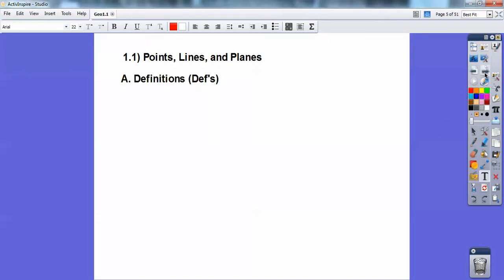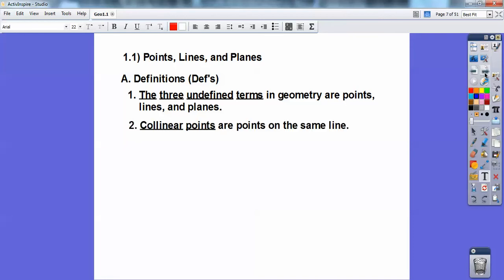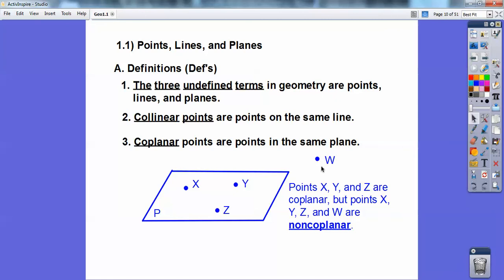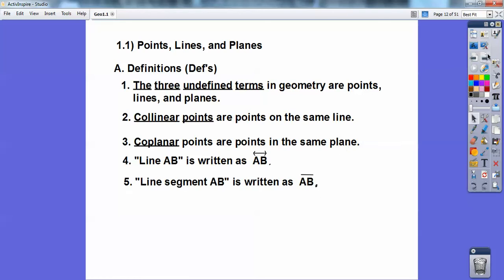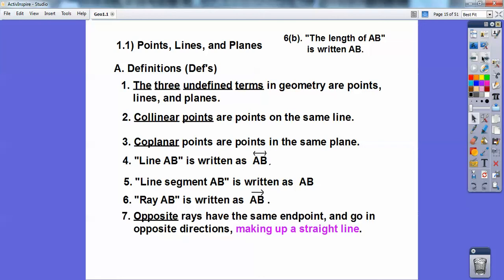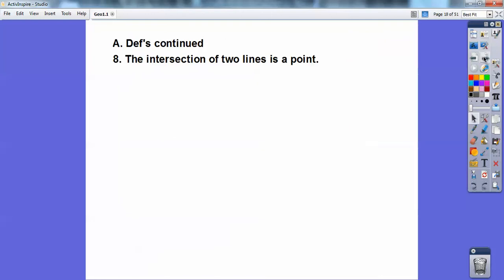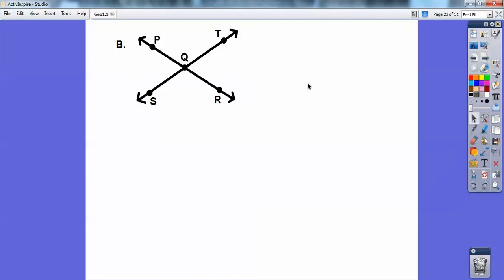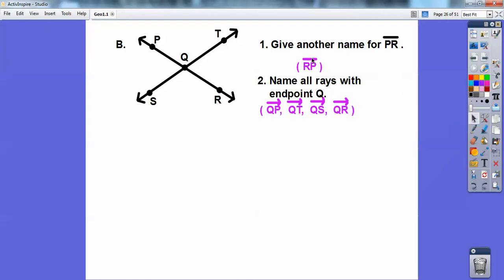Points, Lines, and Planes - Section 1.1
Stick with me, and we will get you through Geometry. This is the FIRST of lessons, and consists of points, lines, and planes, The entire school year is uploaded.